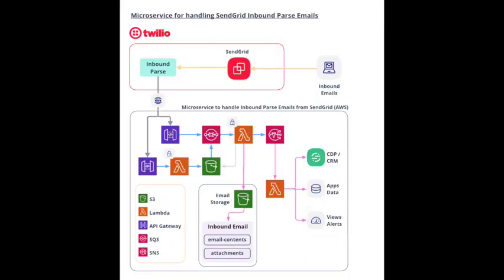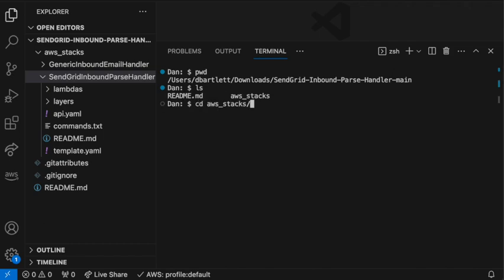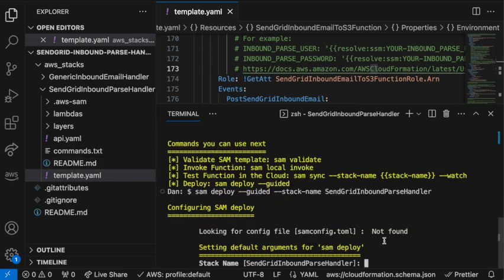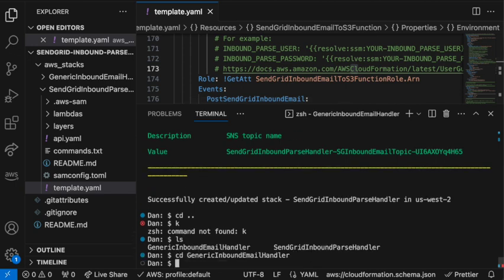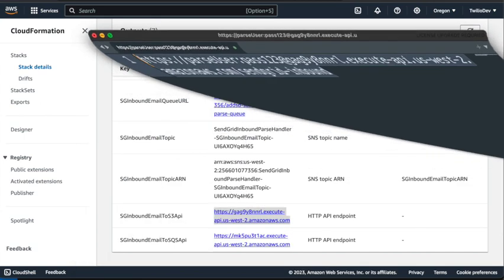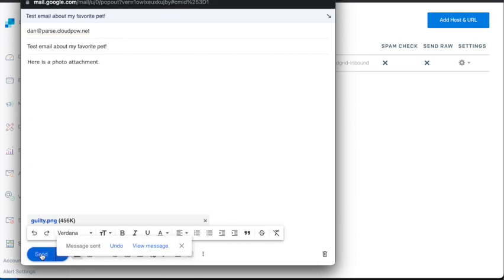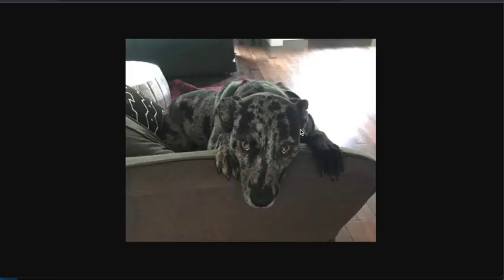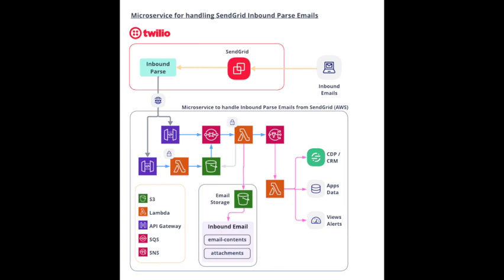Microservice for Handling SendGrid Inbound Parse